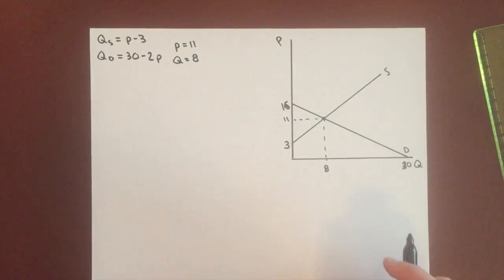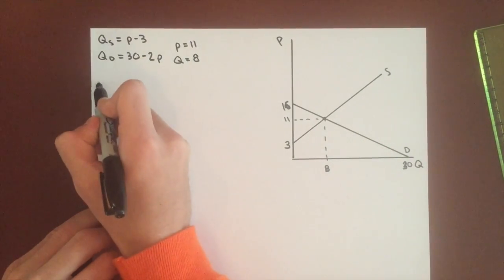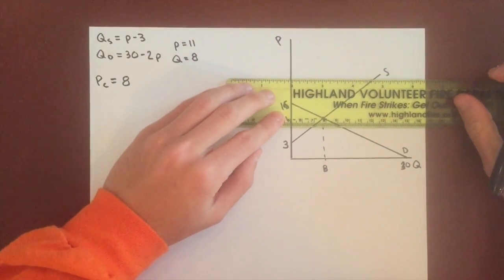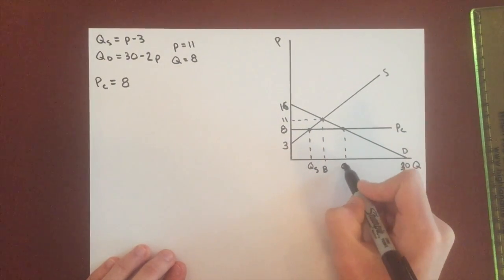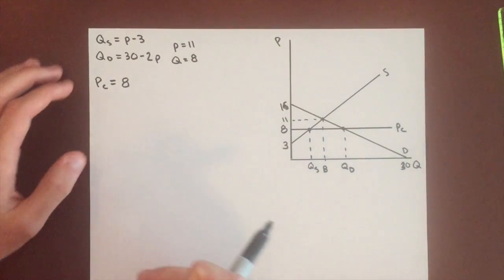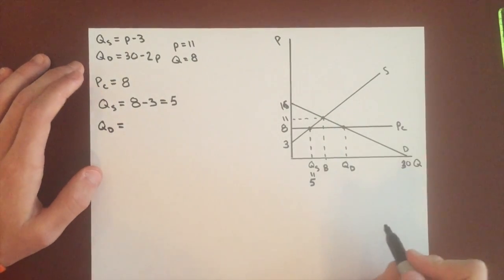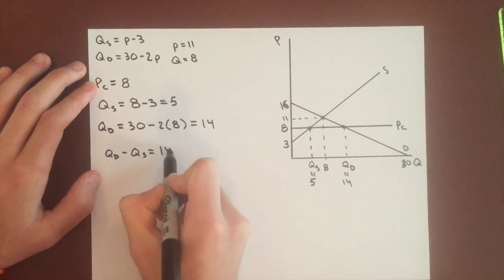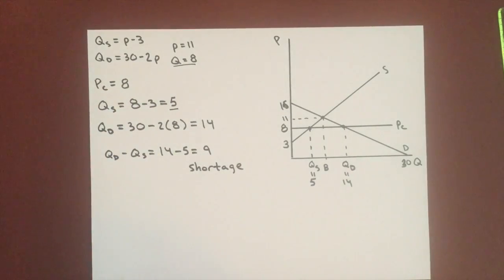Microeconomics: Price Ceiling Example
This video goes over an example of a Price Ceiling and shows how it affects equilibrium.